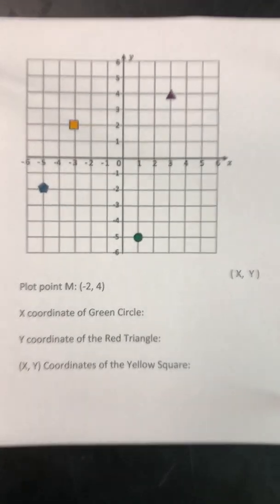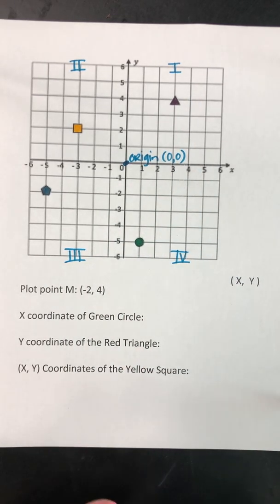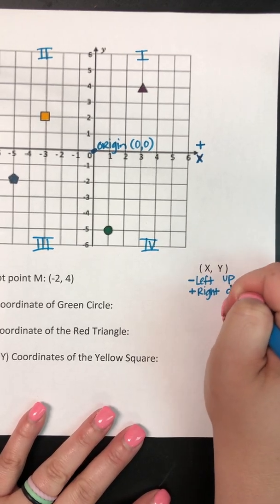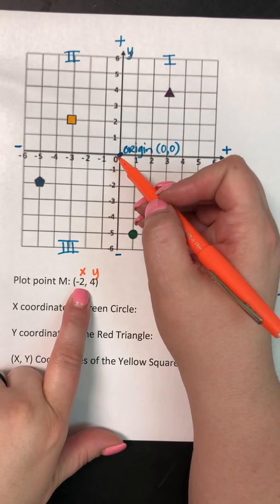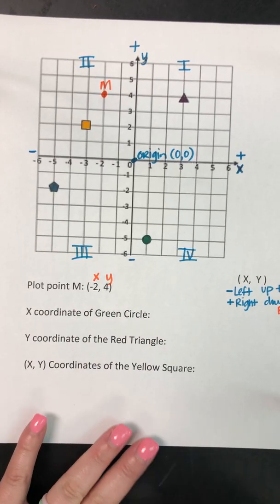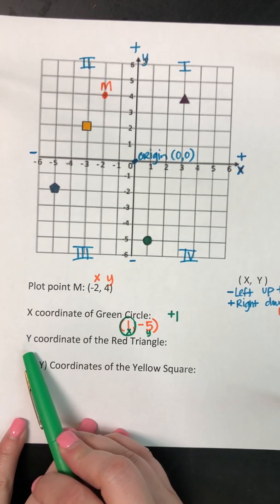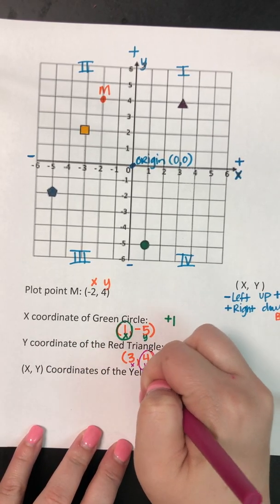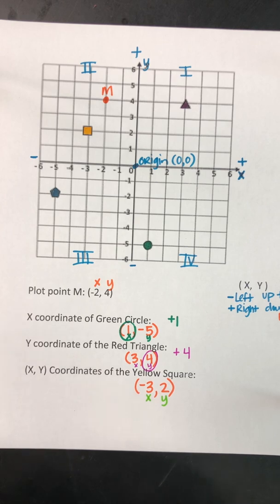Coordinate Plane Basics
6.11A Coordinate Plane Basics 6th Math STAAR